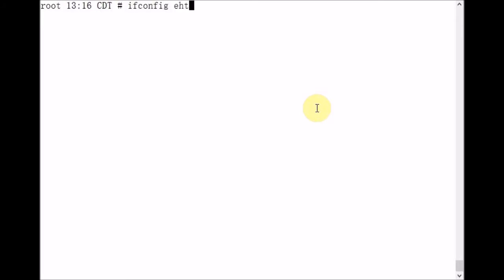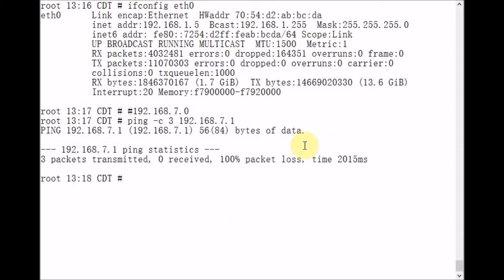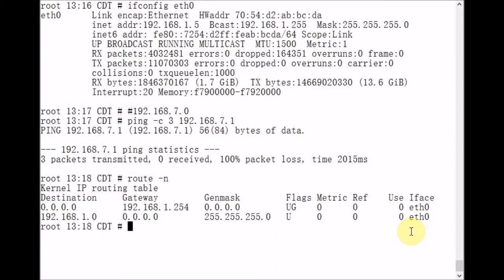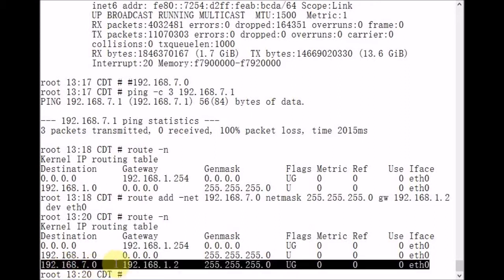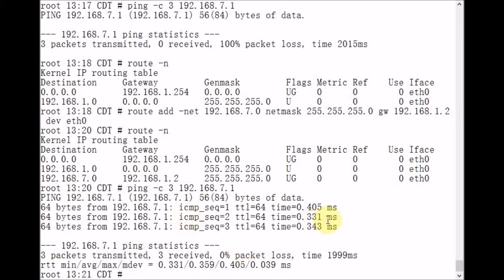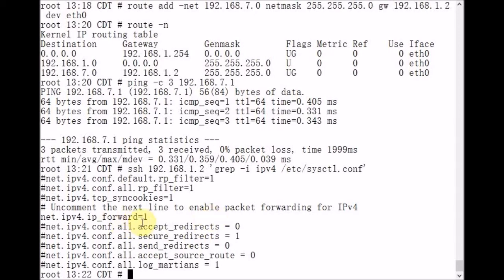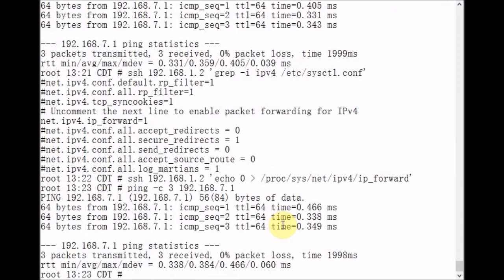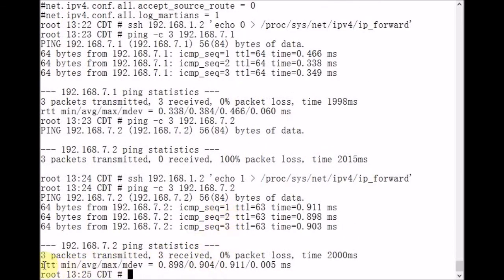GNU/Linux - Adding a Static Route using the route Command (i.e. TCP/IP).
This video shows you how to add a static route to the Linux kernel's routing table in order to route network traffic between subnets over TCP/IP.  It also covers how to turn the Linux kernel into a TCP/IP network gateway.

route -n
route add -net 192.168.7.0 netmask 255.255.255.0 gw 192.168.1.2 dev eth0